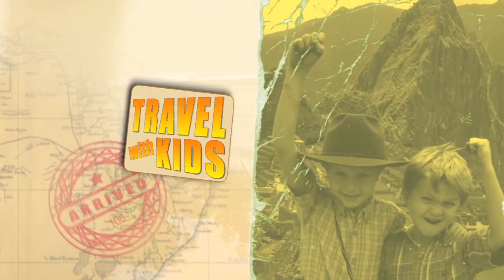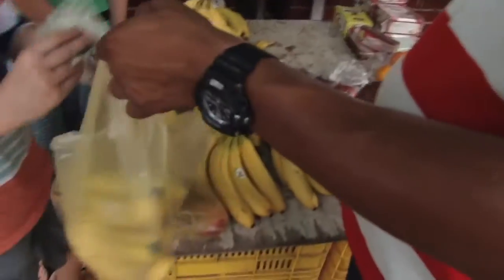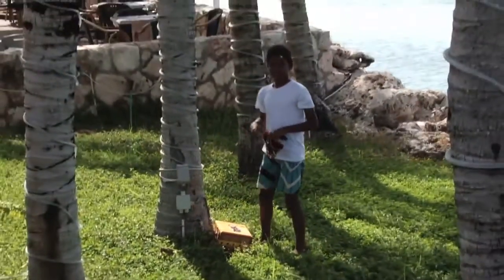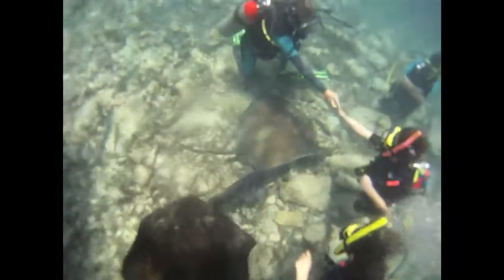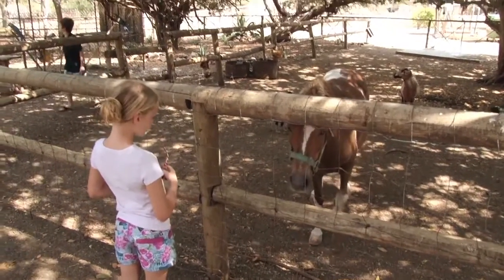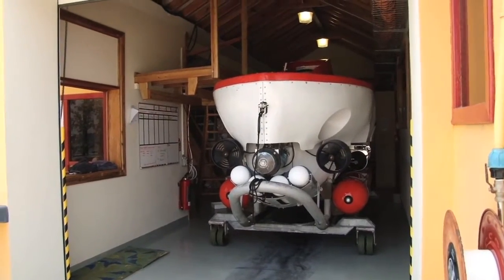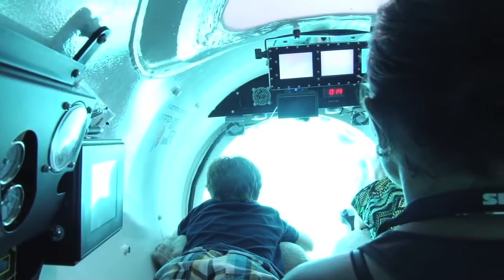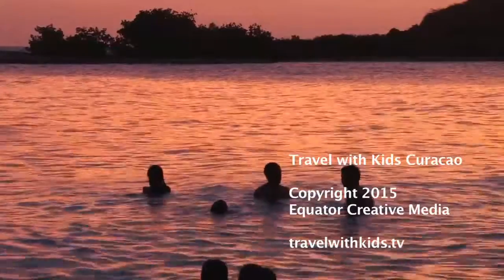Curacao Family Adventure Travel Guide - Travel With Kids Curacao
Ultimate family adventure travel guide to Curacao! An unforgettable journey as we explore the breathtaking beauty and vibrant culture of this Caribbean island paradise. Travel with kids in Curacao and discover the best activities, attractions, and hidden gems that make this destination perfect for families. Explore Willemstad's history, bridges, and markets. Swim with dolphins and rays at Ocean Encounters and the Dolphin Academy. Visit an ostrich farm and the Royal Sea Aquarium and Resort. Go down 500 feet with Substation Curacao.

TRAVEL WITH US TO FIJI - CLICK TO FIND OUT HOW